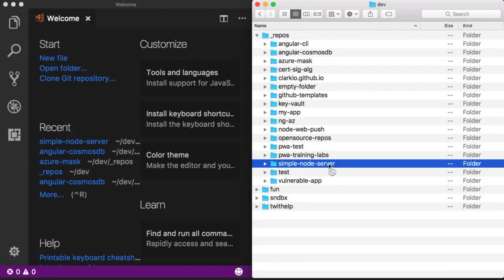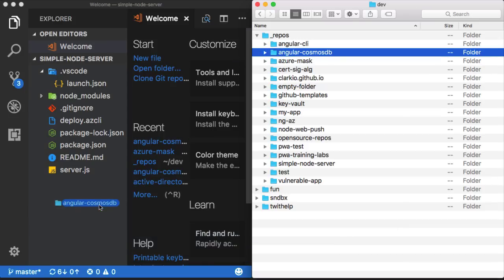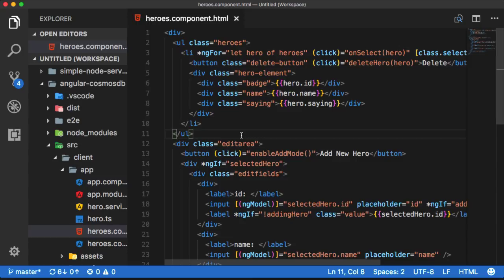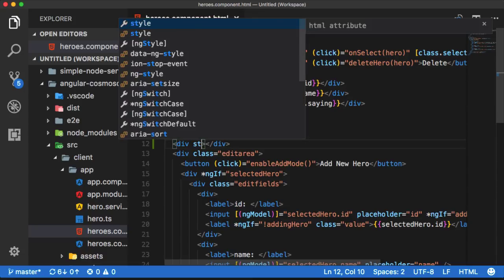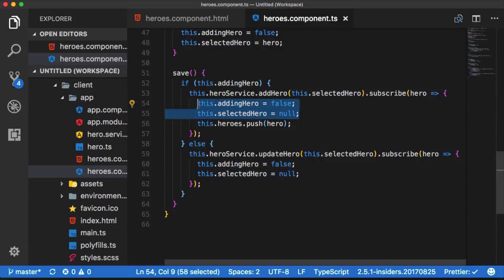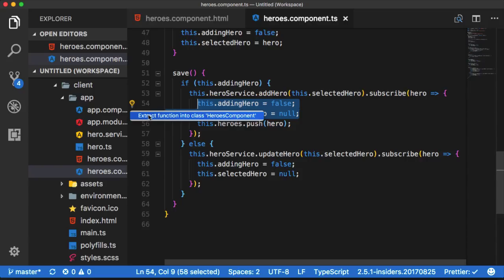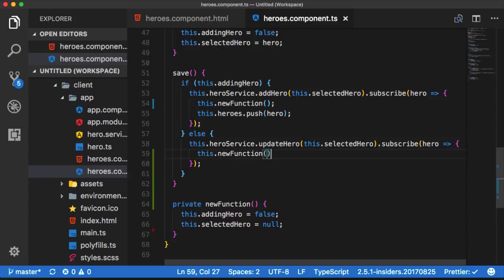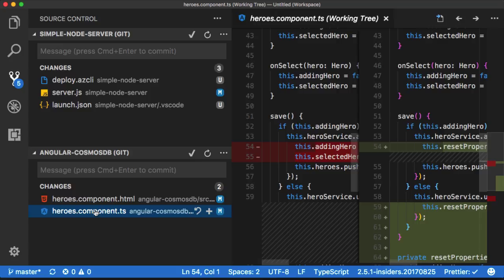Visual Studio Code Release Highlights - August 2017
Highlights of some of the latest features found in the August release of Visual Studio Code.